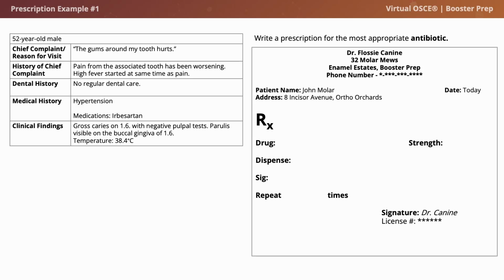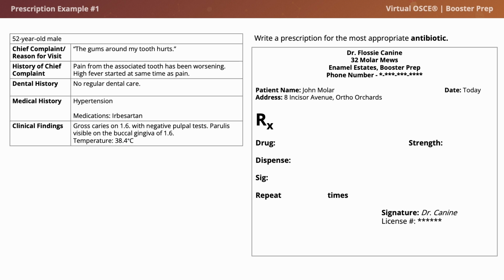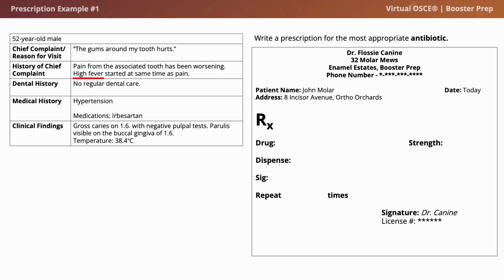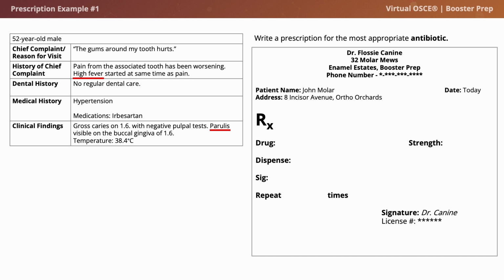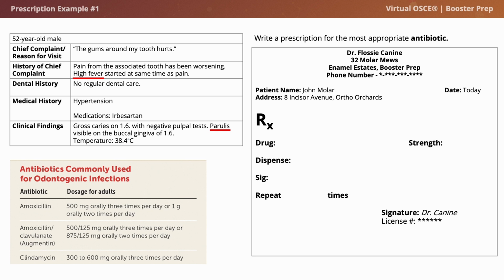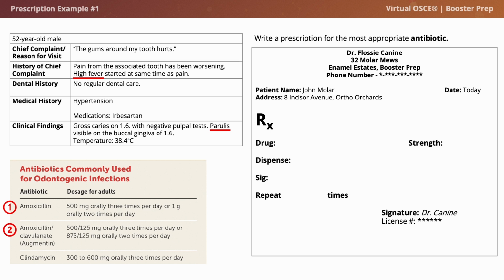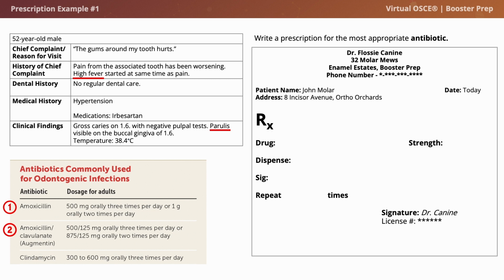Prescription Writing Example #1 | DLOSCE, Virtual OSCE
In this video, we will discuss an example prescription question for the NDEB Virtual OSCE® exam.